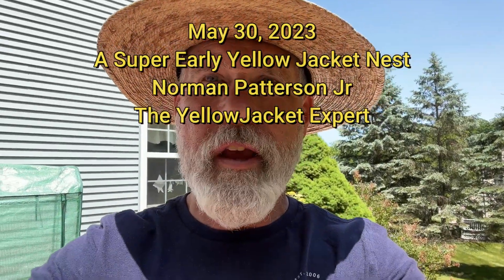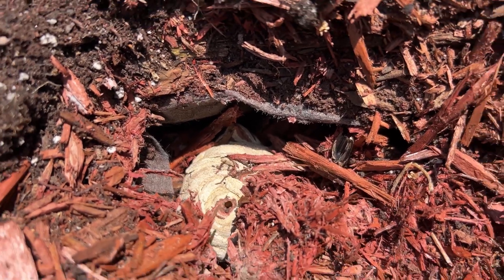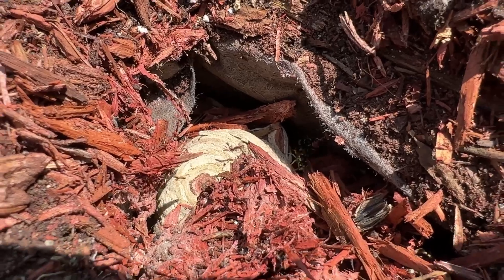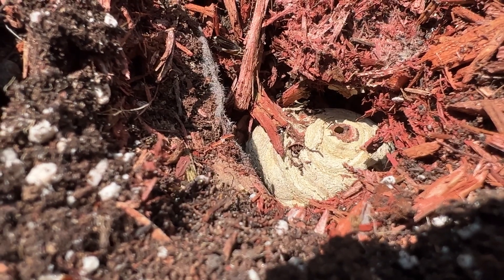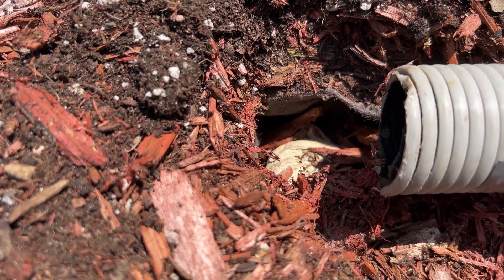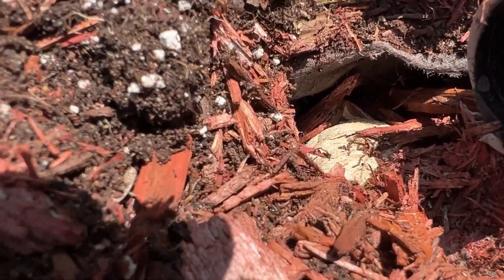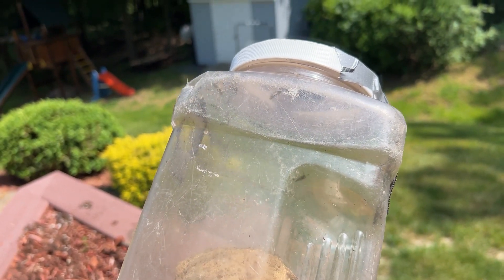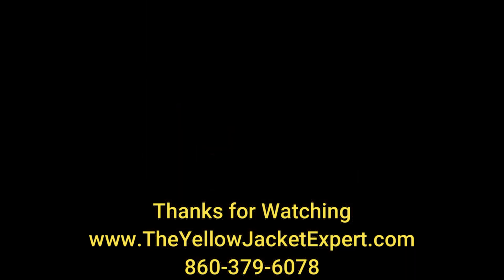Super Early YellowJacket Nest - May 30, 2023 - The YellowJacket Expert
This is a super early V maculifrons (Eastern Yellow Jacket) nest I removed on May 30, 2023